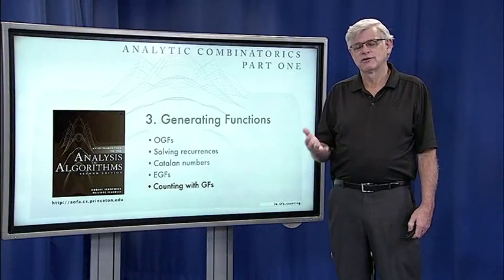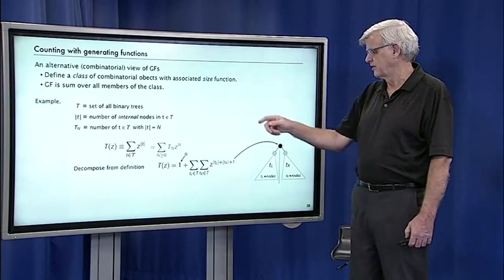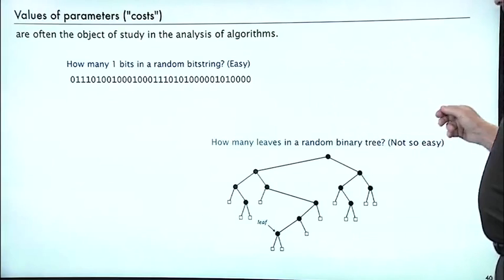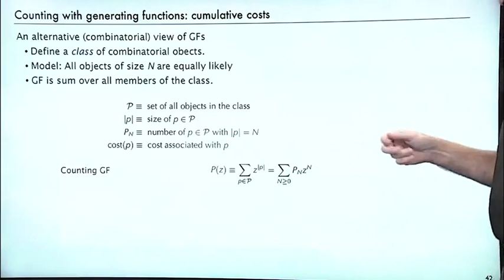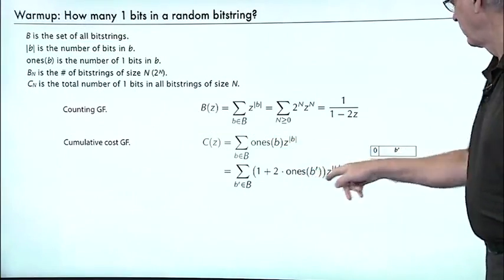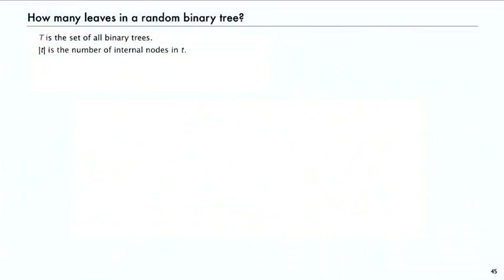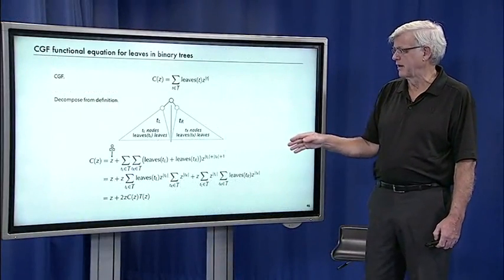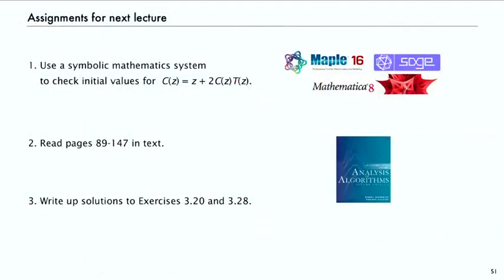3 5 Counting with Generating Functions 2732)